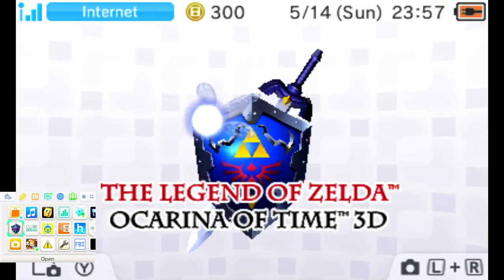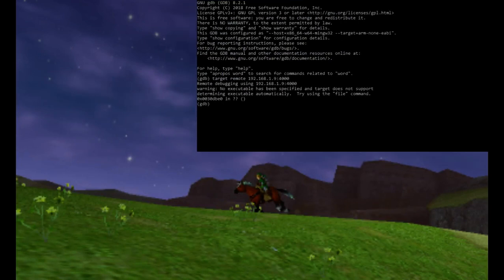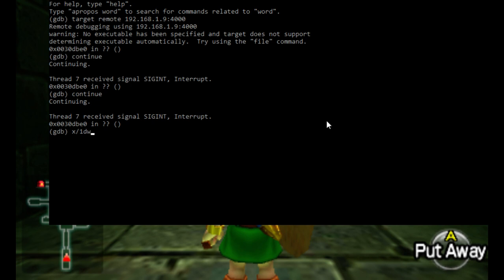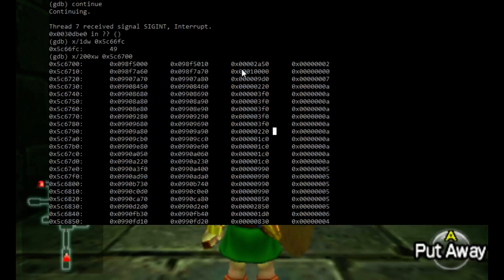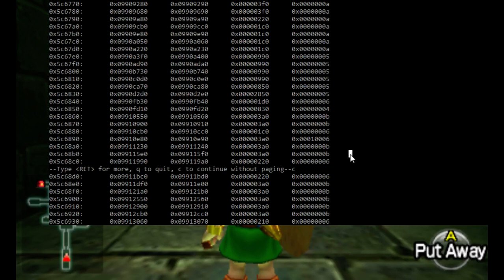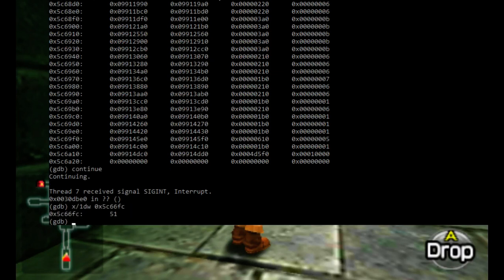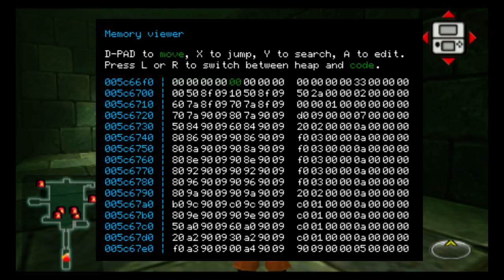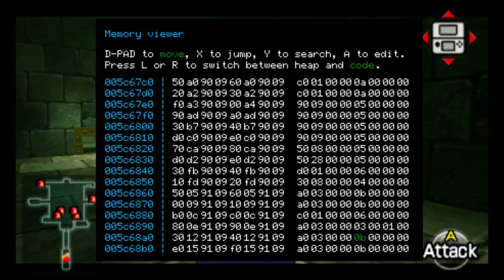OoT3D Actor Heap Viewer (Beta, I guess)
This video is demonstration of a patch that I made for oot3d which can be used to see the contents of the actor heap in a readable form.

Oh, and if it wasn't clear, I am playing on a real 3DS running Luma3DS custom firmware and with a capture card installed. The custom code for this project is very small (around 800 bytes) and is being hot patched into the game using Luma's support for IPS patching.